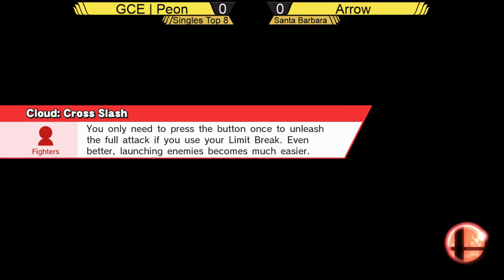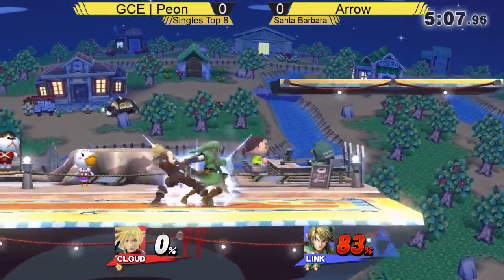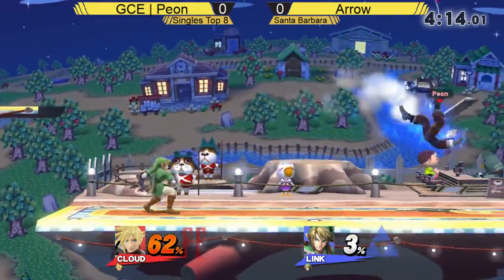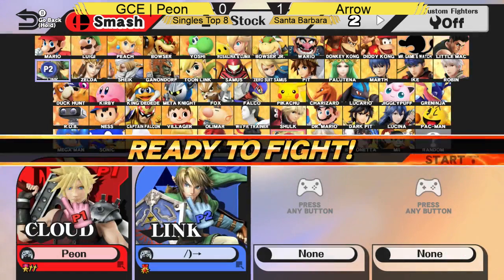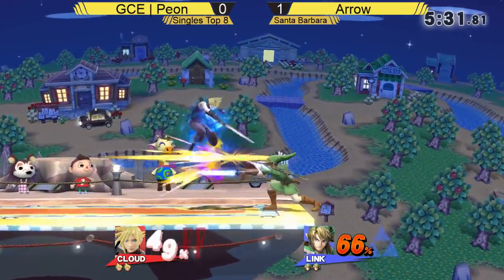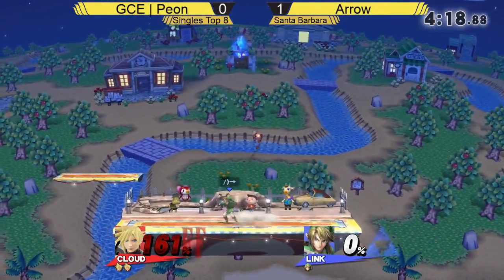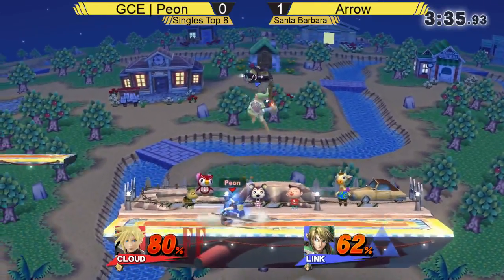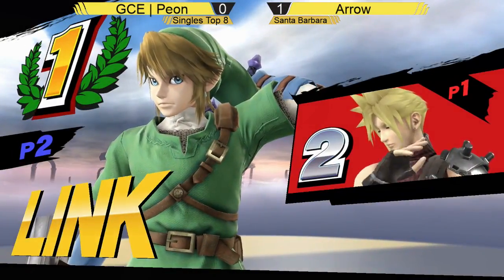UCSB Summer Lounge 2 - Winners Semis - Peon vs Arrow - Wii U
This tournament was streamed in Santa Barbara on Twitch